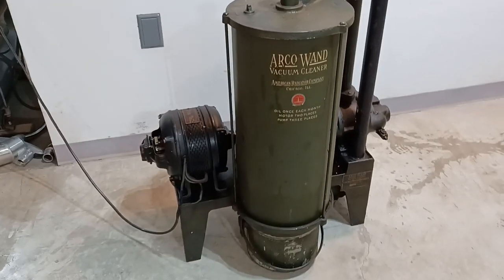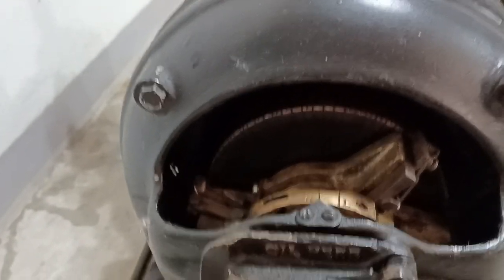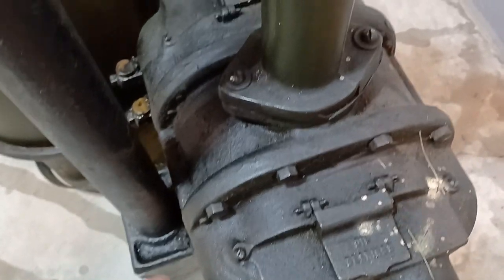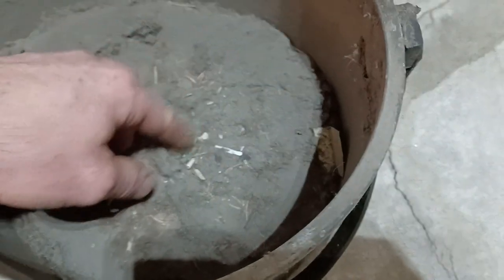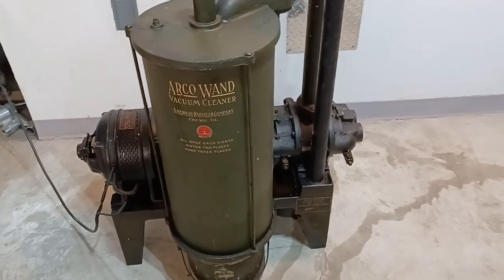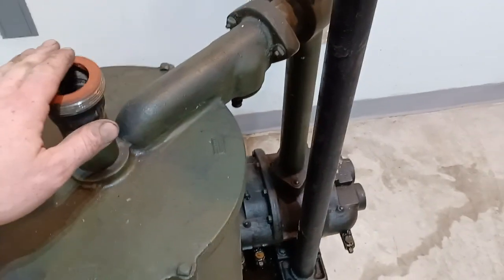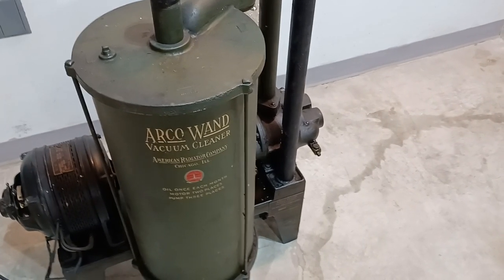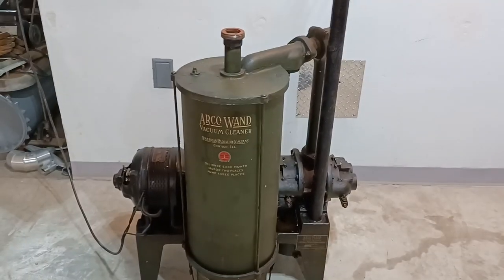Antique Built-In Vacuum: Arco Wand Model 341 from 1915